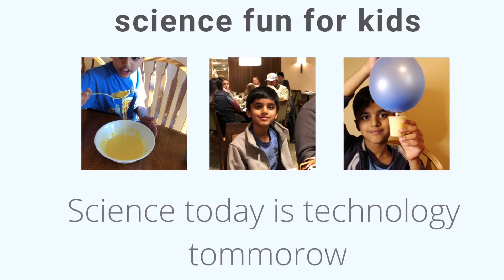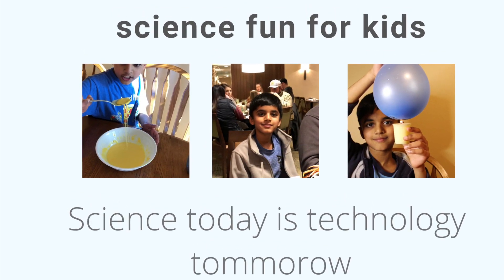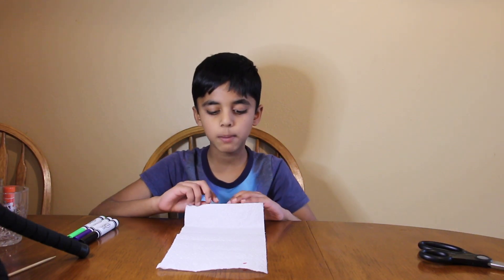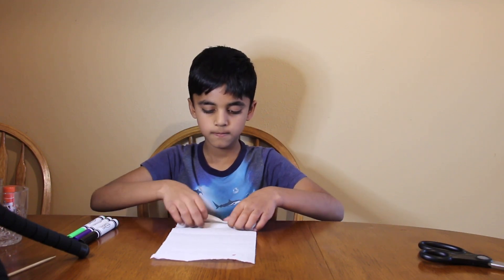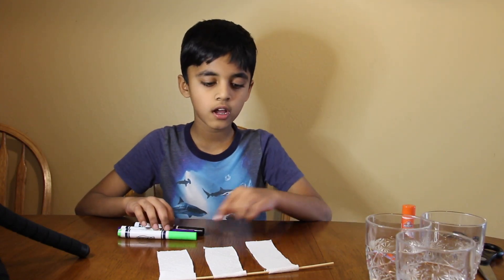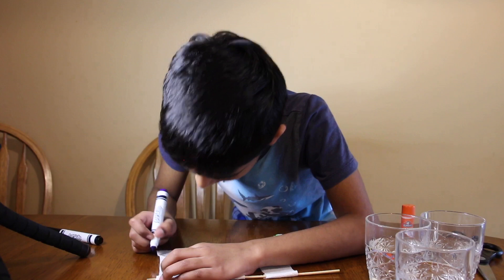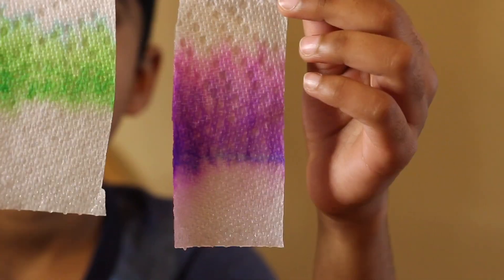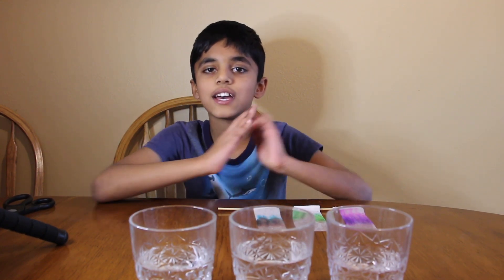Paper Chromatography || Easy,simple science experiment || Learning science concepts with experiments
Paper Chromatography - Science fun with Visvaa